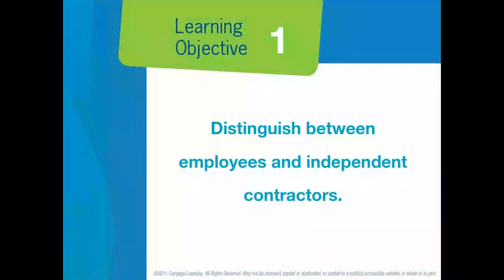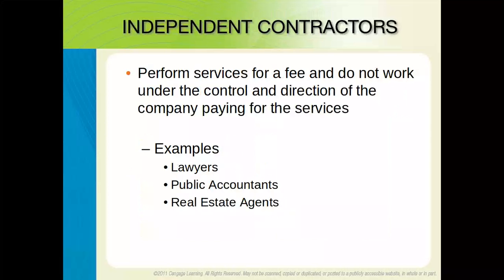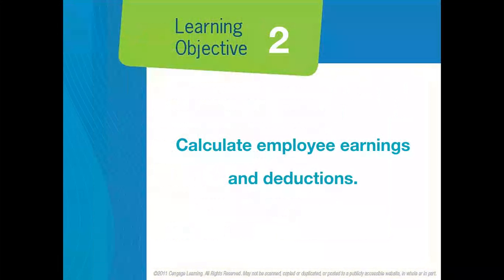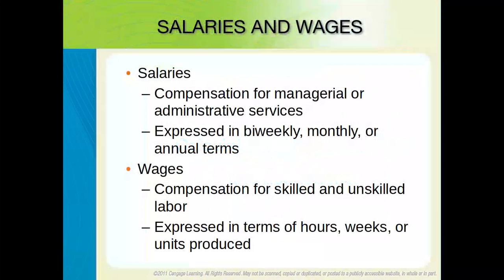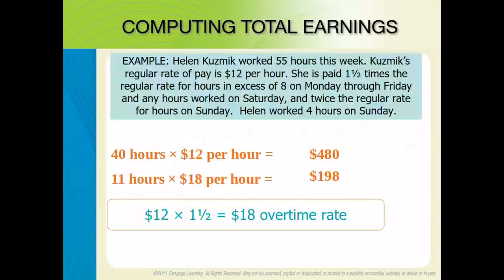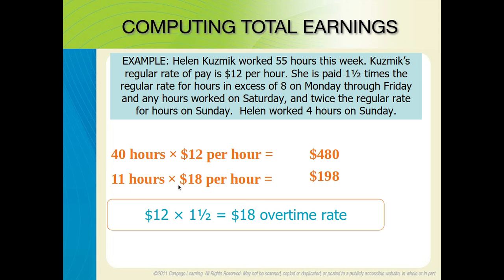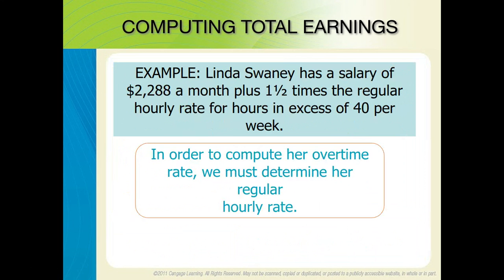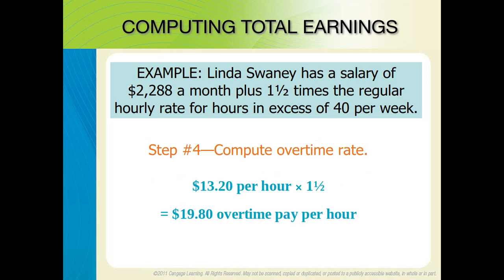Chapter 8 (Objective 1 & 2)